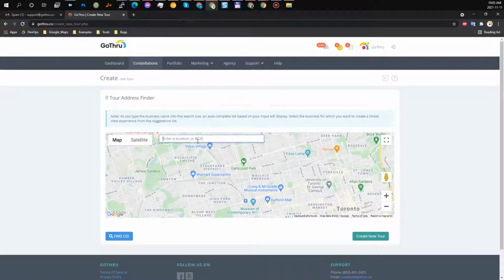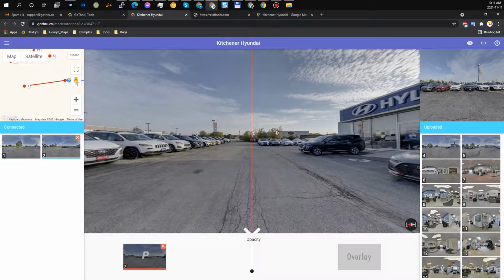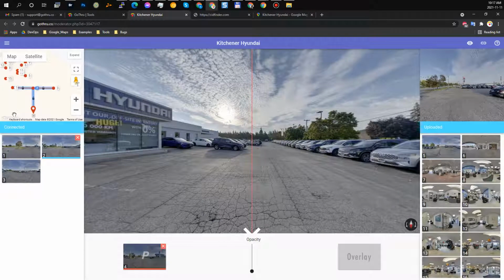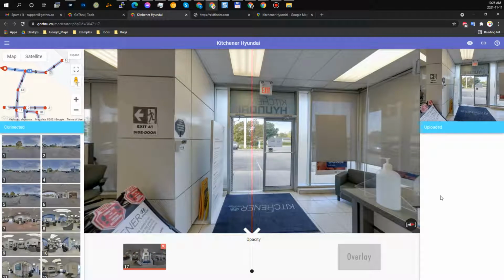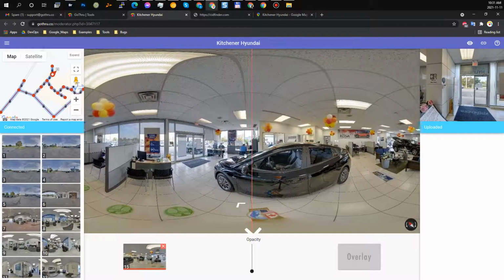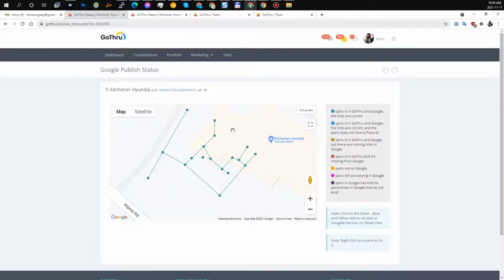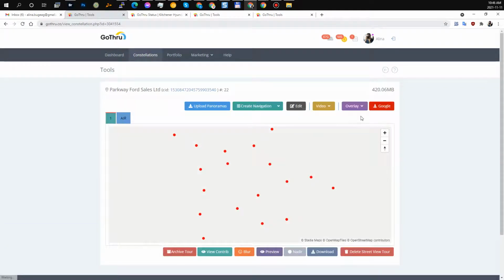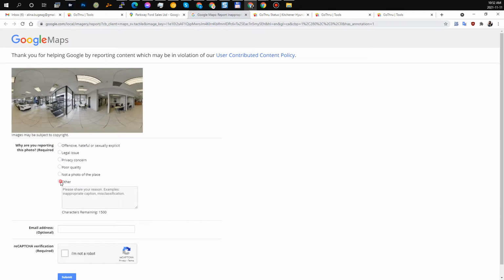Learn how to Publish a Virtual Tour on Google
We are Every Google TRUSTED Photographer's Favourite!
Learn how to easily moderate & publish your virtual tour on Google Street view maps with navigation and levels from Alin Bugeag, the founder of GoThru!
Capturing a Professional Virtual tour is not a easy job, but moderating the tour, creating levels, blurring the faces, aligning the pano, preview & publishing to Google is easiest with GoThru moderator because it just takes few clicks and 5 easy steps.
1. Process Video
2. Pano Spacing
3. Pano Selection
4. Upload to GoThru
5. Publish to Google

Create blue lines street view with any 360 camera videos.

GoThru is an Google Streetiew Workflow Ready application helping 360 photographers around the world to publish virtual tours on google street view and google maps at an affordable monthly/yearly subscription.

Gothru moderator is one of the robust application compared to the competitors as it provides an easy work flow and understandable user interface which helps save photographer's valuable time.
Gothru panoramic photographers community has evolved by time and has built a group of professionals who would loved to teach, learn and grow together while our founder Al Bug helps resolve issues in minutes.

Digital Marketing - Pixelar